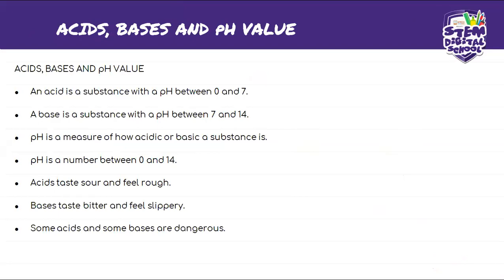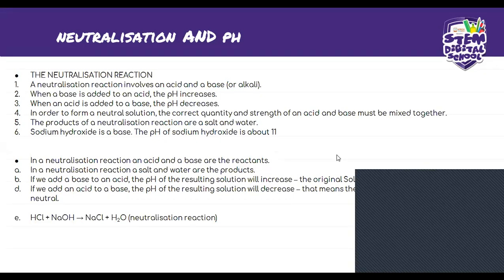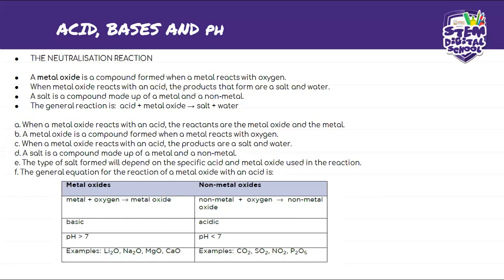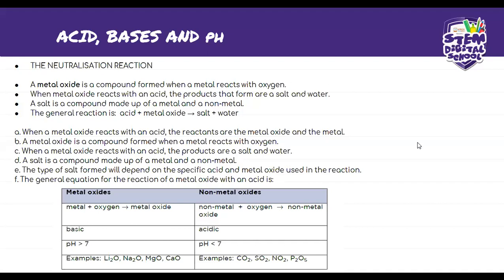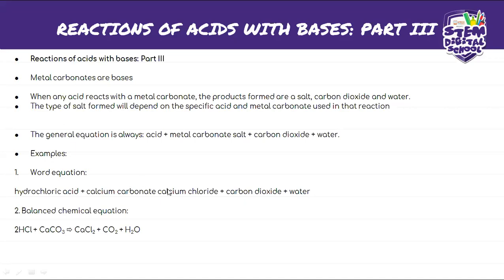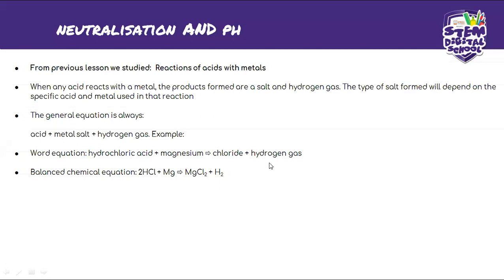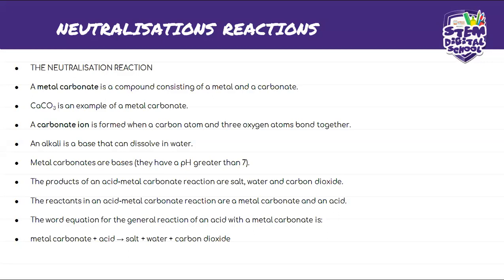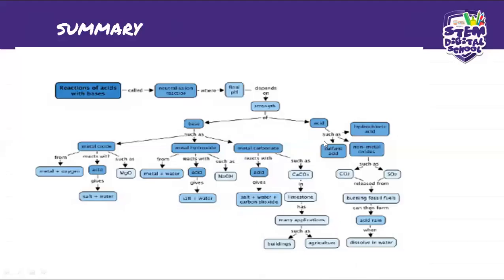Grade 9 - Natural Science | 10 July 2020 | Revision